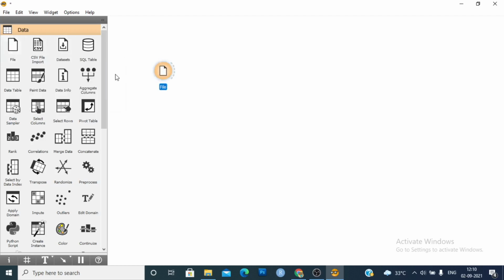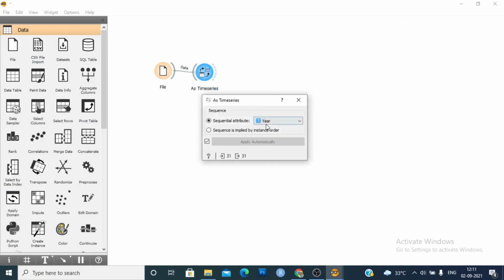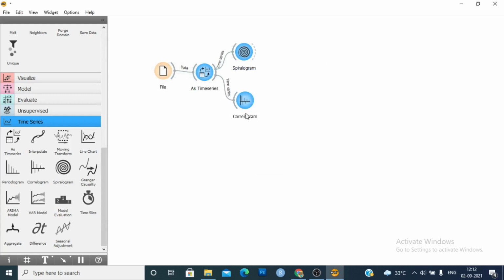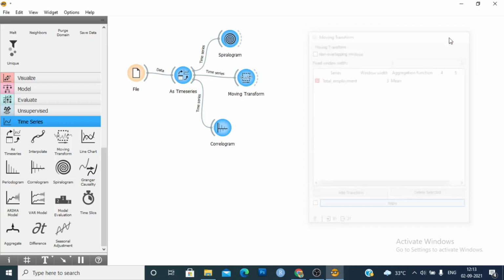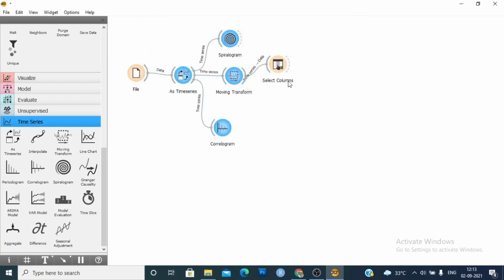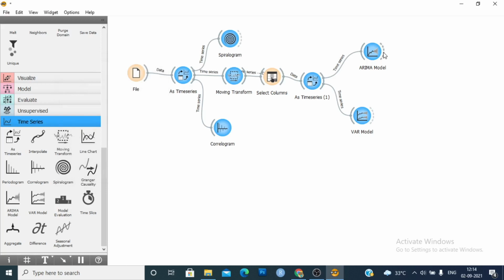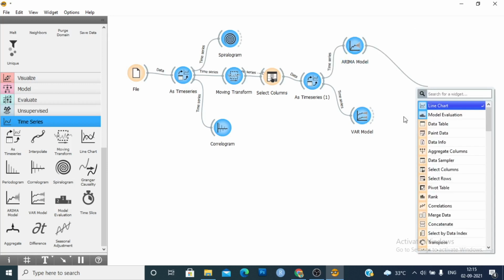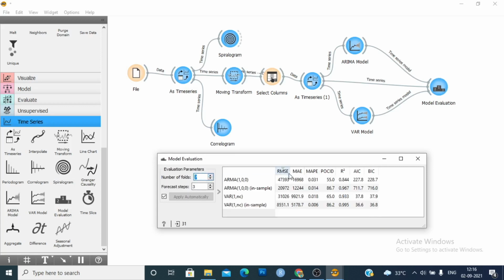Time series model comparison (ARIMA Model and VAR Model)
In this video, you will learn about the time series model comparison. In this study, you will learn how to perform the ARIMA model and Var model in Orange software. You will also be able to compare these two models to identify the best model for the dataset.